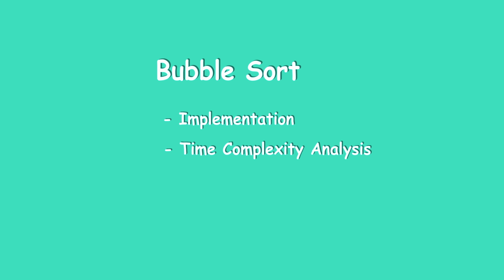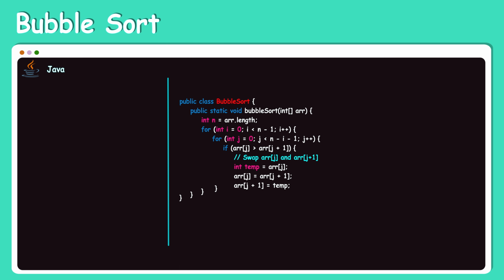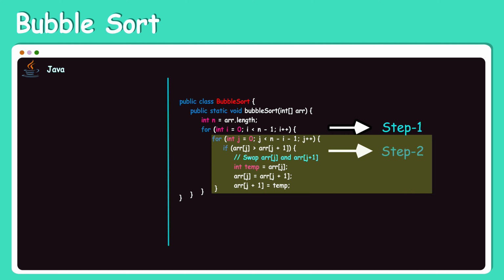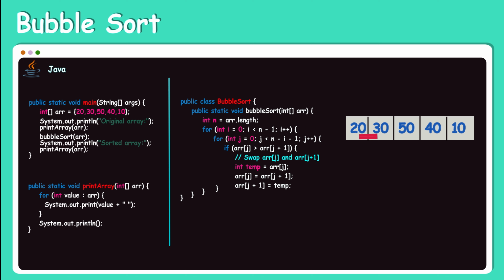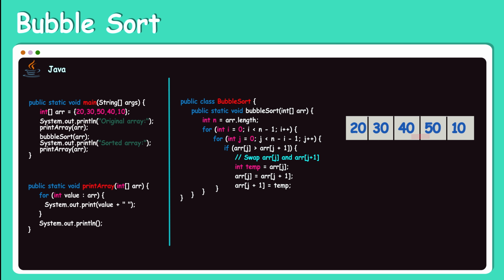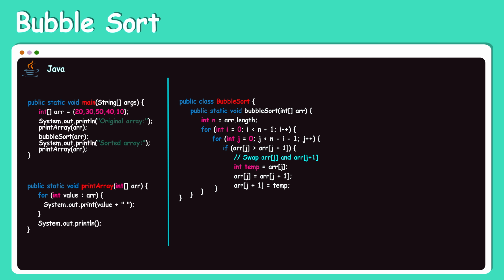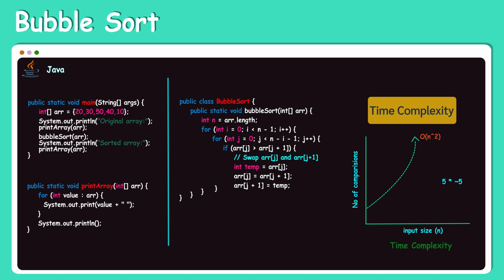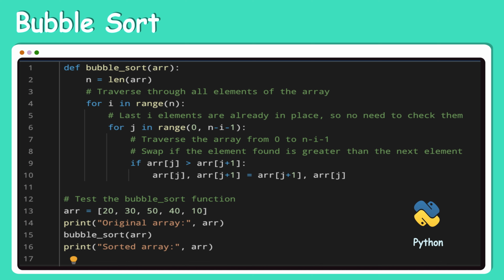Bubble Sort Algorithm | Implementation | Time Complexity | Java & Python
Welcome to our comprehensive tutorial on the Bubble Sort algorithm implementation! In this video, we will take you through:

Visual explanation of the algorithm
Implementation in Java
Implementation in Python

This video is perfect for beginners and those preparing for coding interviews. By the end, you’ll have a clear understanding of how to implement Bubble Sort in both Java and Python, and where it can be applied effectively.

Similar Searches:
Bubble sort in Python
Sorting algorithms explained
Bubble sort tutorial
Coding interview bubble sort
Data structures and algorithms
Beginner sorting algorithms
Visualizing bubble sort